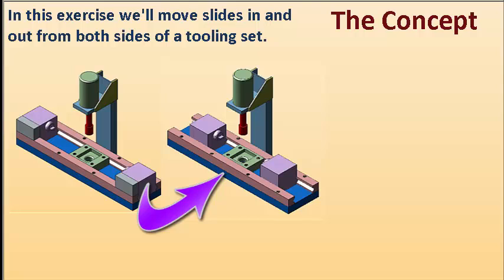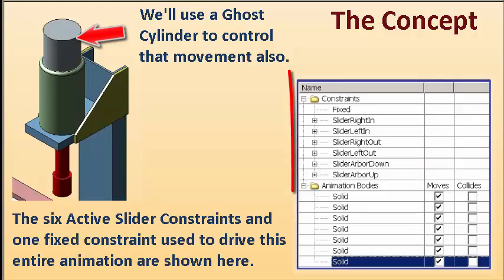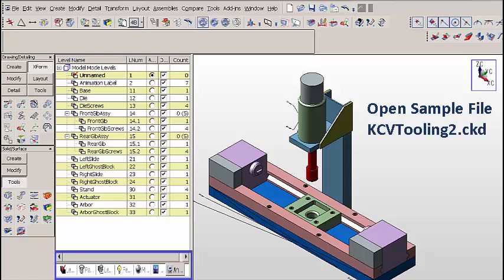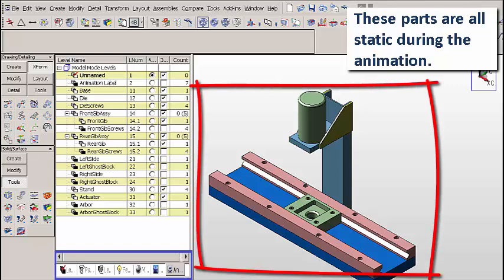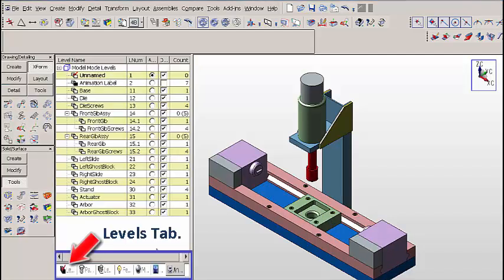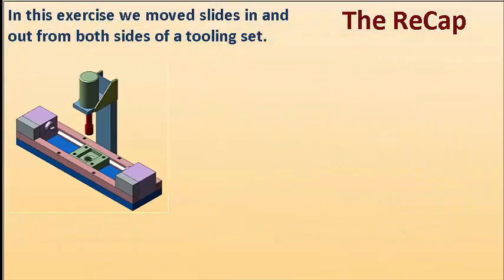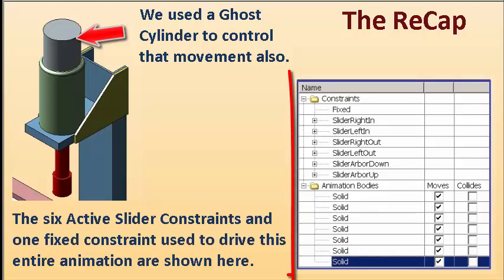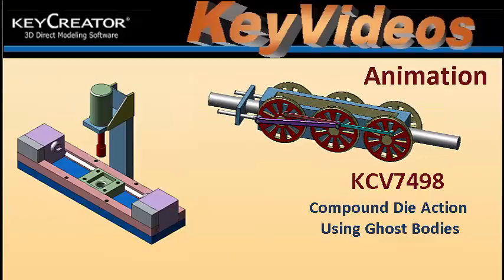Compound Die Action Using Ghost Bodies (Archival)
In this archival TechTipTuesday video we explore Compound Die Action Using Ghost Bodies, showing an older version of KeyCreator CAD.